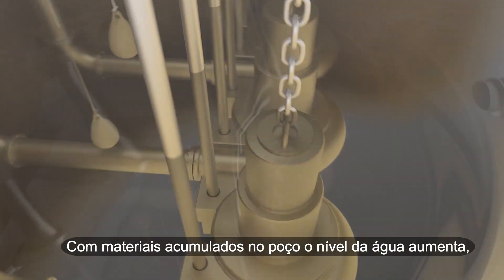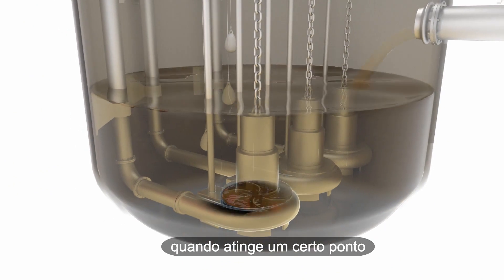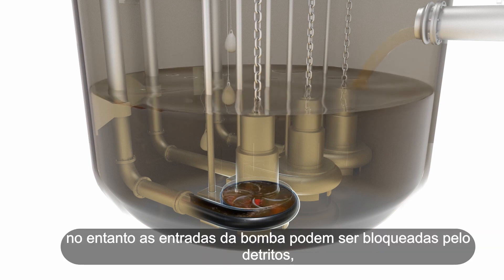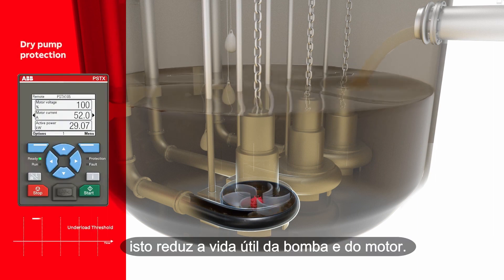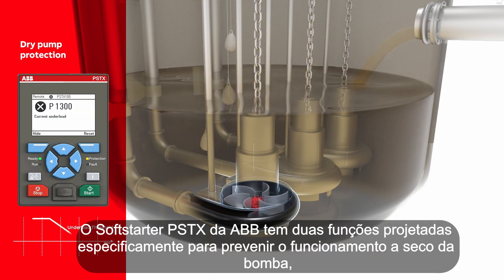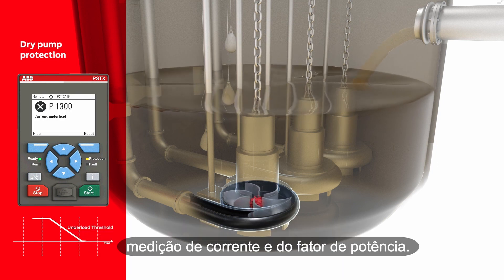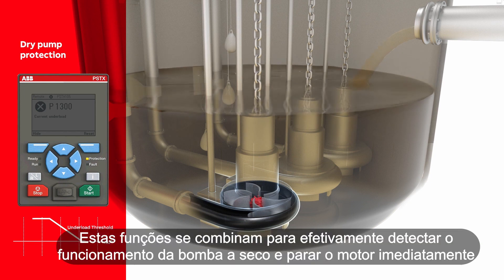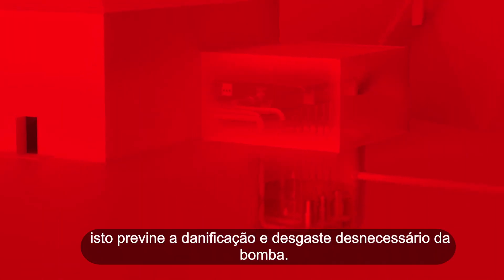Softstarter PSTX da ABB: Proteção de funcionamento a seco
Sabemos que distribuição de água e tratamento de esgoto possuem diversos desafios principalmente quando o assunto é rede de esgoto.

A ABB tem em sua linha de produtos o Softstarter PSTX, o qual possui duas funções embutidas que podem identificar o funcionamento da bomba a seco:
? medição da corrente;
? Fator de potência.

Por meio desse Softstarter PSTX da ABB é possível detectar quando não houver água na bomba e parar o funcionamento. Com esse equipamento há a prevenção de danos e desgastes, dando assim proteção da bomba em aplicações em esgotos como o funcionamento a seco.

Por meio da Softstartes PSTX da ABB você terá mais proteção, confiabilidade e otimização no processo.